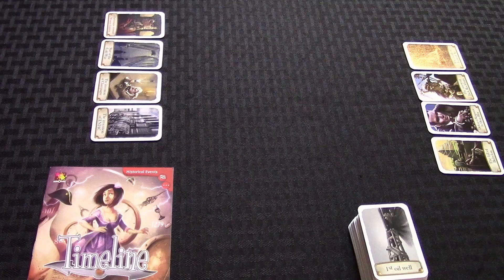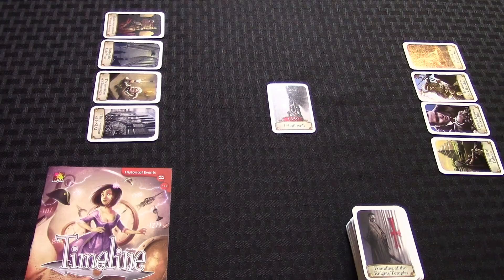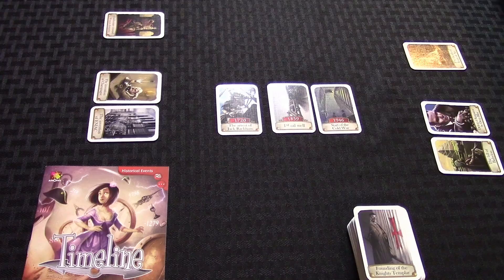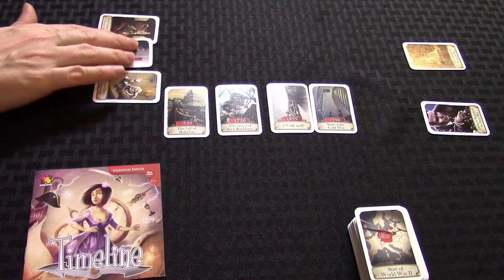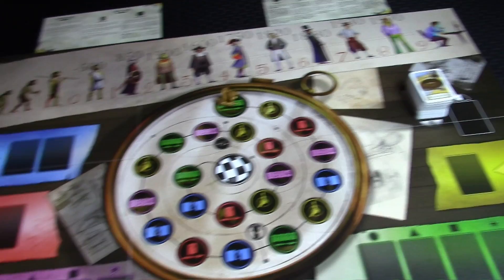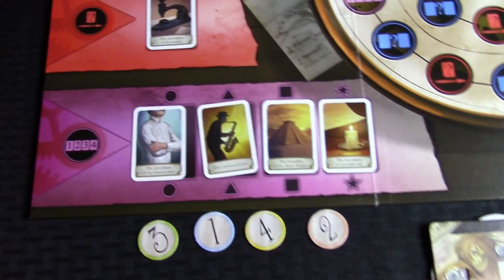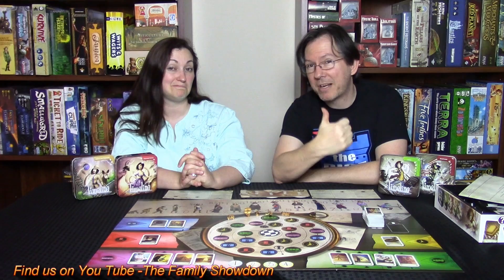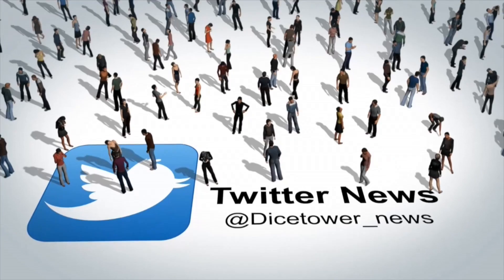Timeline and Timeline: Challenge - with The Family Showdown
The Thomason's take a look at these two chronologically-themed card games.